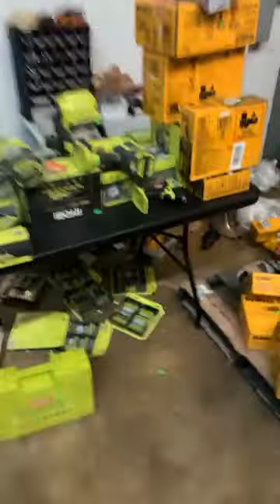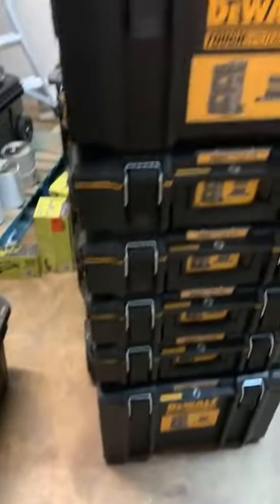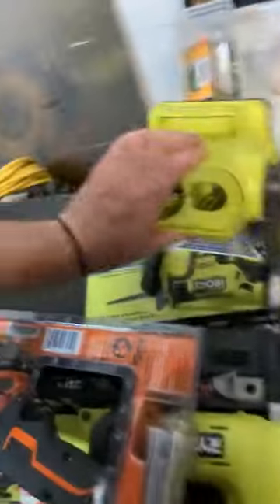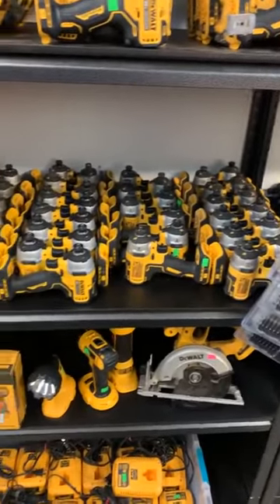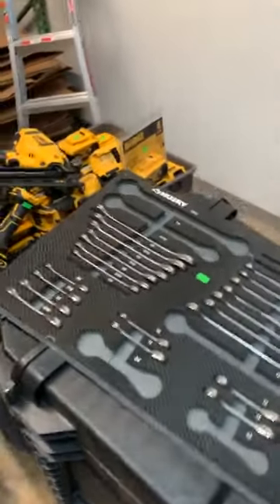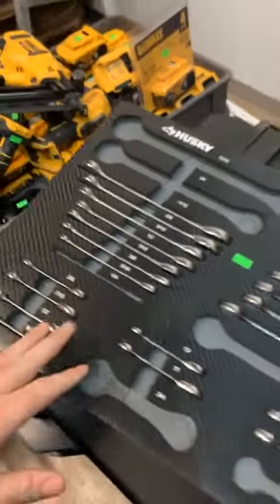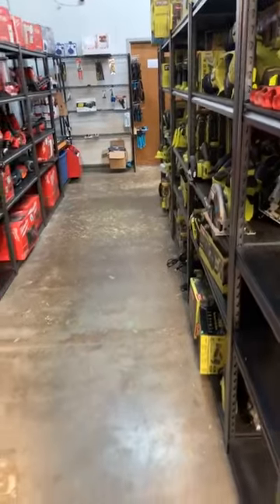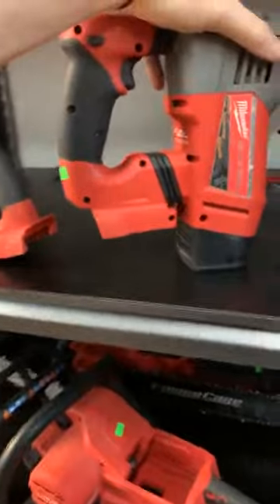DeWalt Batteries, Tools, ToughSystems just in! Also, Milwaukee, Klein, Ryobi! Shipment Update 4/7/22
We just received a new shipment!

Come see us:

377 Rubin Center Dr suite 203
Fort Mill, SC
29708

Who is Extra Mile Tools?